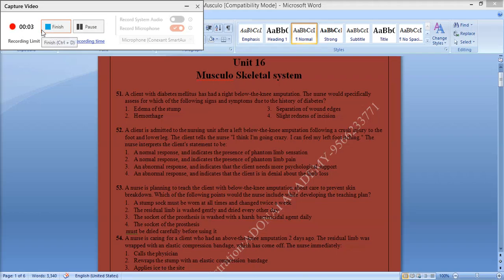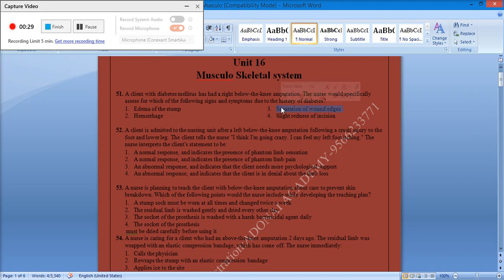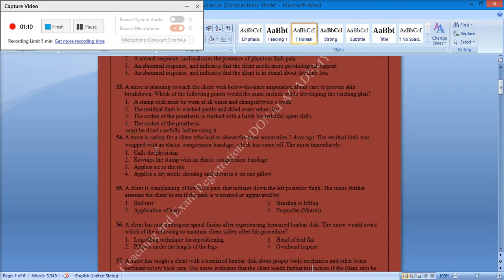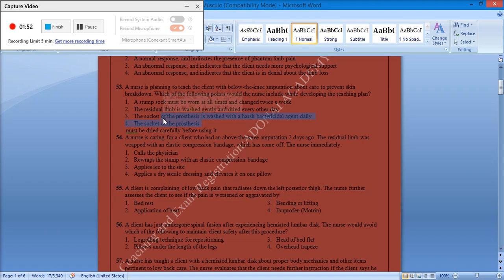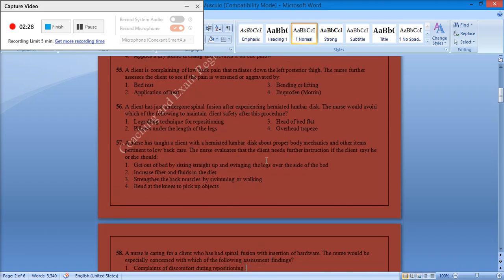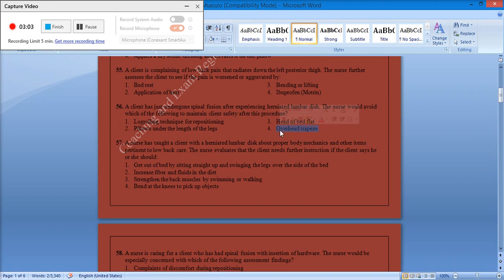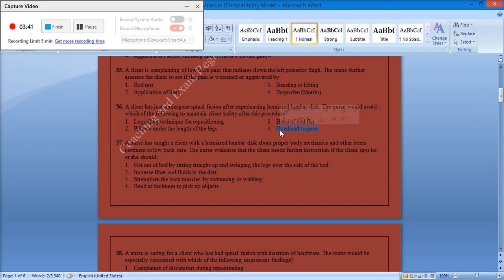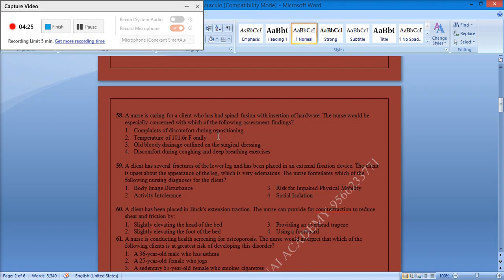Musculo Skeletal System 1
Prometric Questions